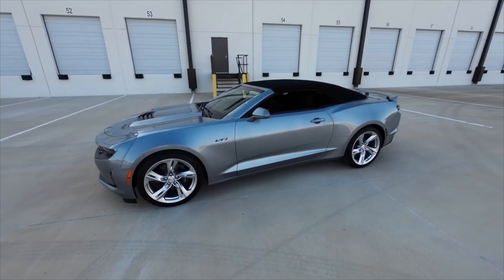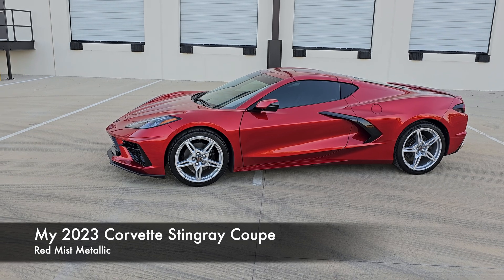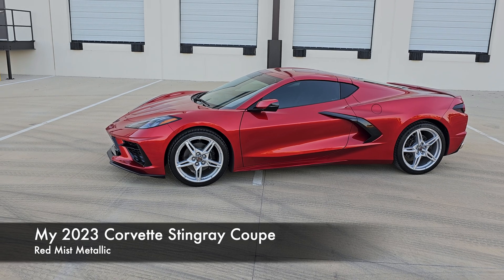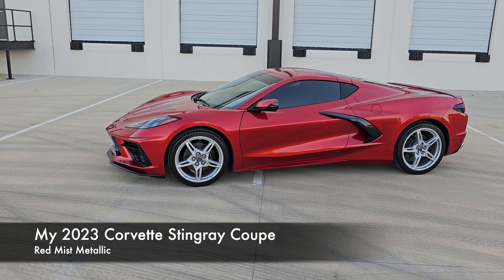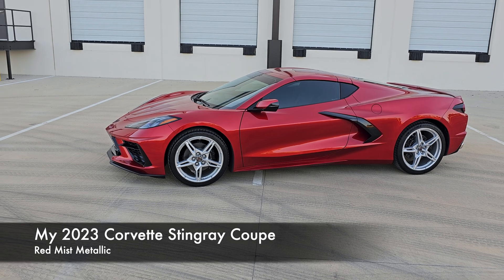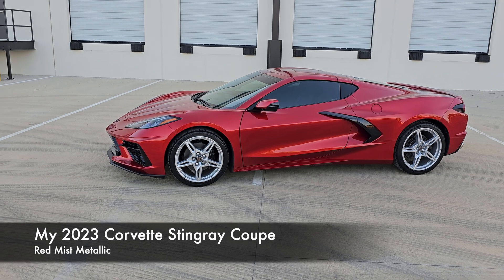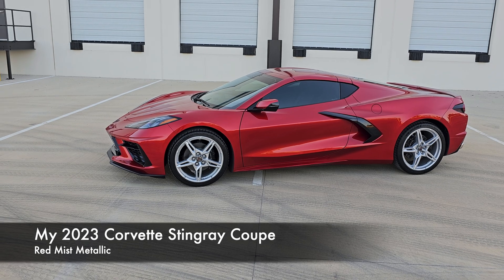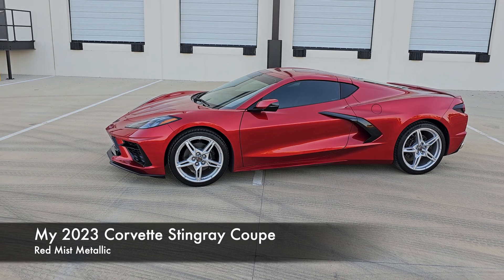2023 Corvette C8 Stingray Coupe 1LT Detailed look one Week Later!